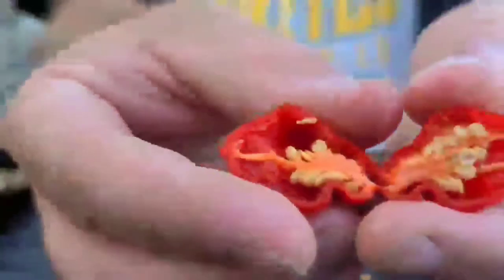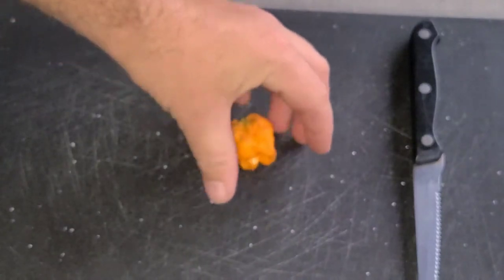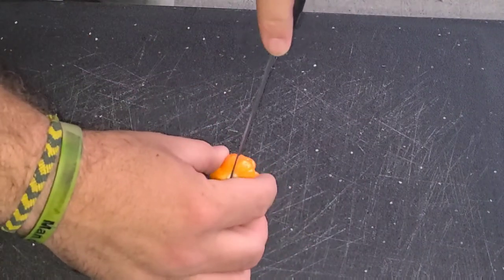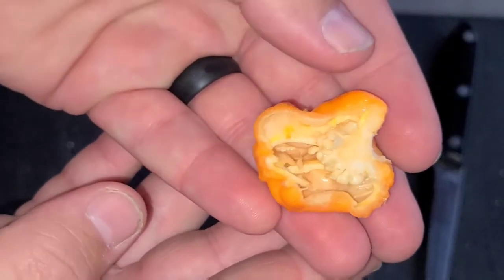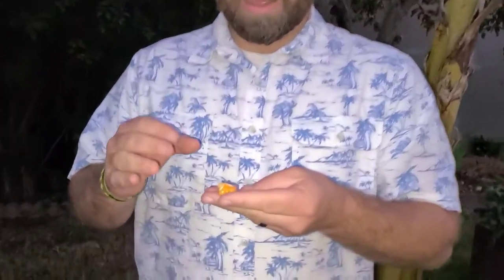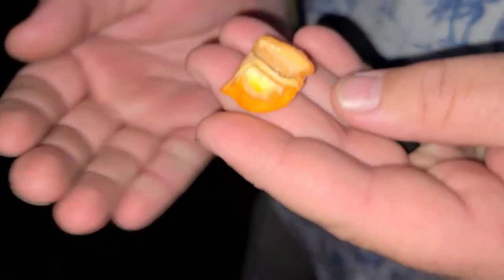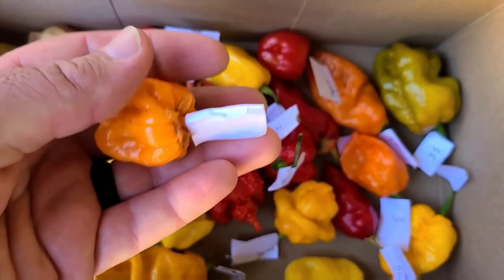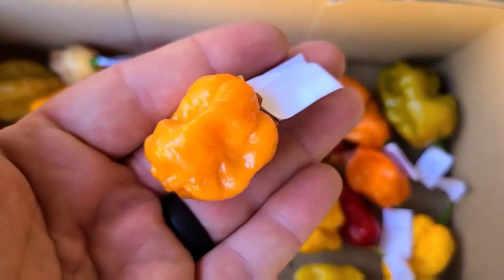Cookie Monster BBG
This pepper was sent to me by Mark Wilkerson.
I don't know a lot of the details on who created this variety.  It has a very strong smell and good flavor. More than anything the heat really stands out on the Cookie Monster BBG.
Flavor for me:
6.5/10
Heat:
8/10